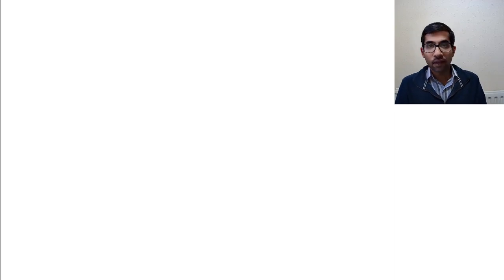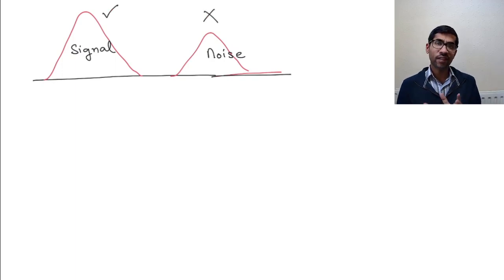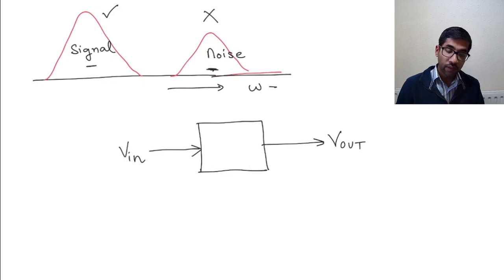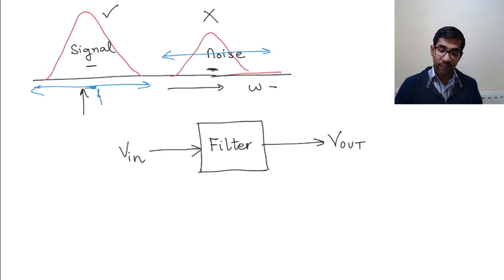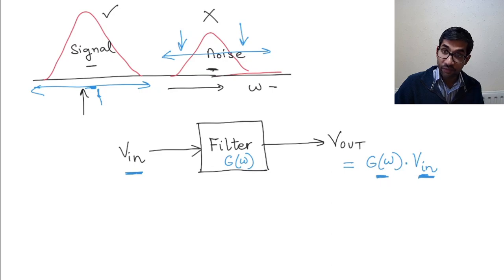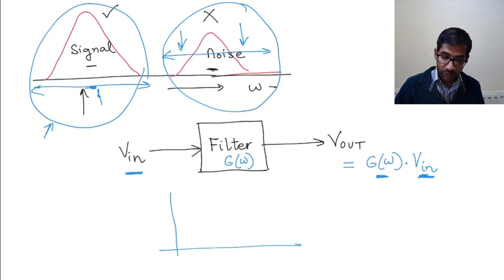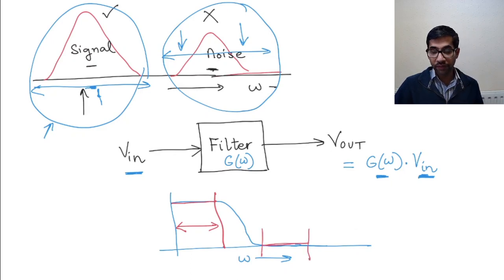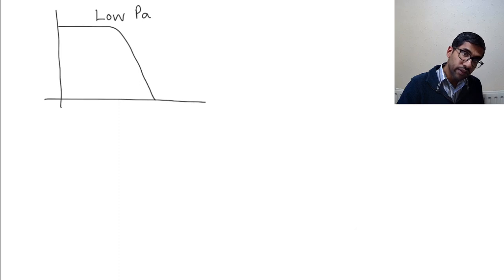2 11 Frequency Filters Trim